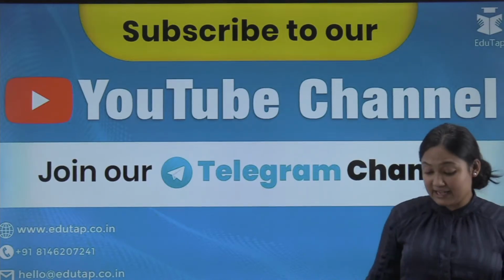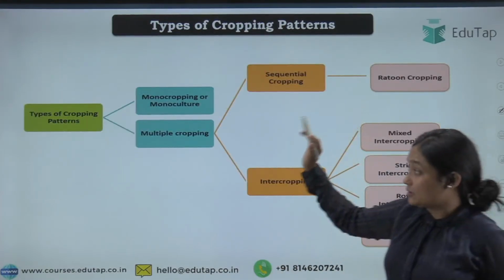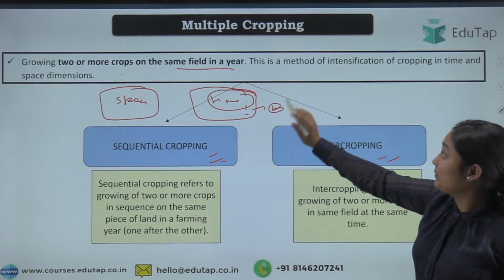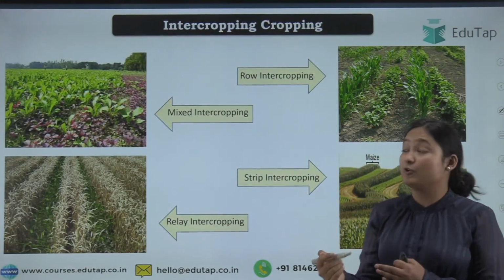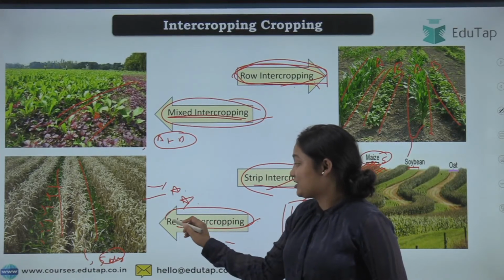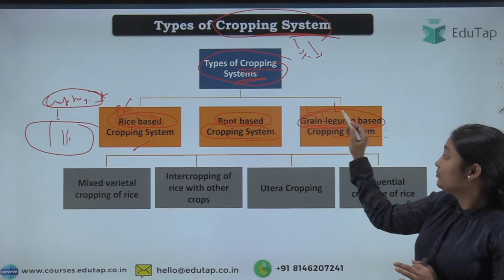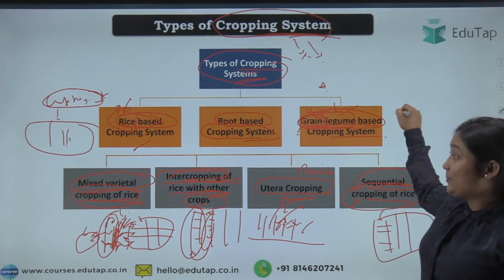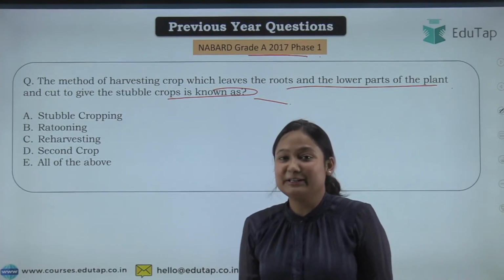ARD Agriculture for NABARD Grade A| Best Strategy & Guidance for ARD| MCQ PDF for ARD NABARD Grade A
In this session, we are discussing  the ARD Static - Lecture 4: Cropping Pattern and Cropping System